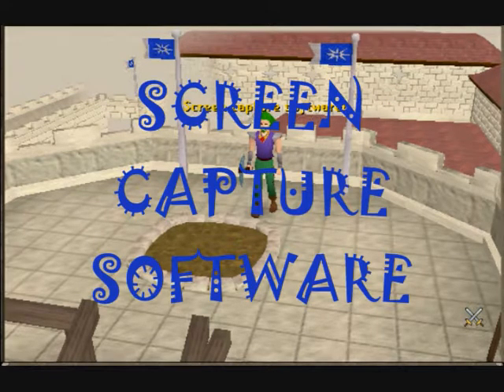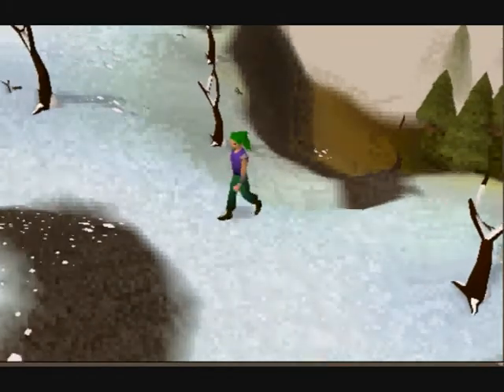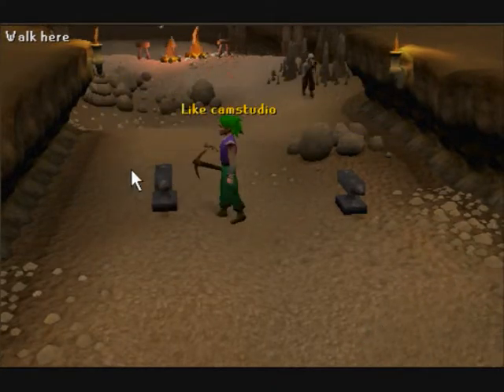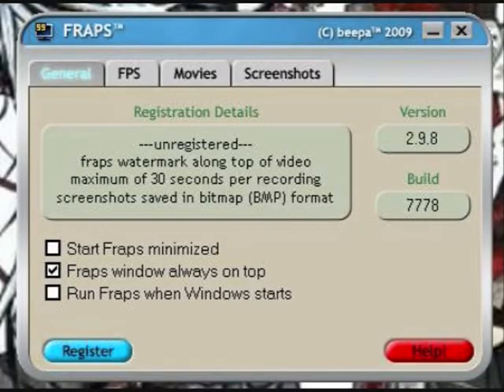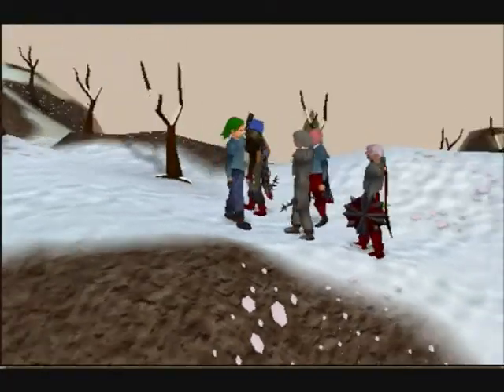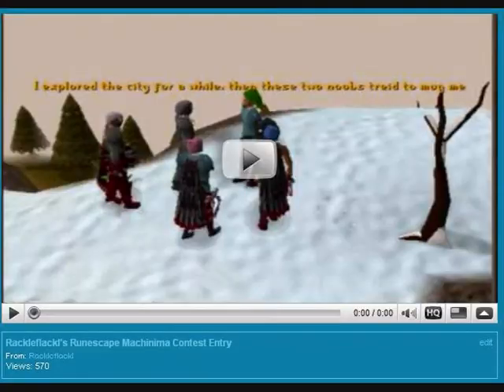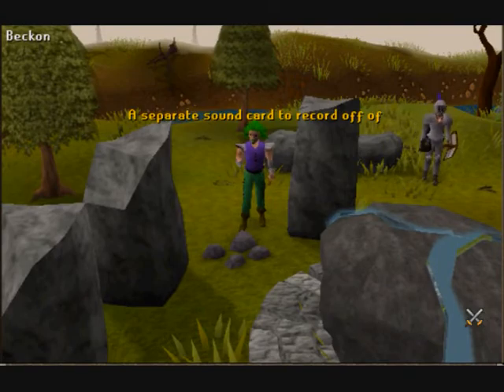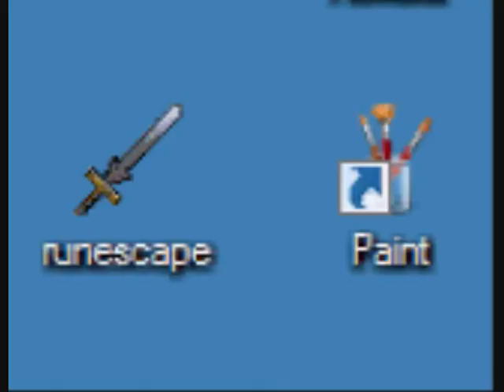Vidmaker's Guide to Vidmaking pt 1 : Screen Capture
The long awaited, much anticipated first episode of my vidamaker's guide. I hope it doesn't dissapoint. Feel free to message me with any questions and i'll be glad to answer them. I am also uploading part 2 at the same time, but I haven't even stared part 3 due to issues at home. I think all you fellow vidnoobs and vidamking wannabees will benefit from this, and i can't wait to see all the cool vids that start coming out!